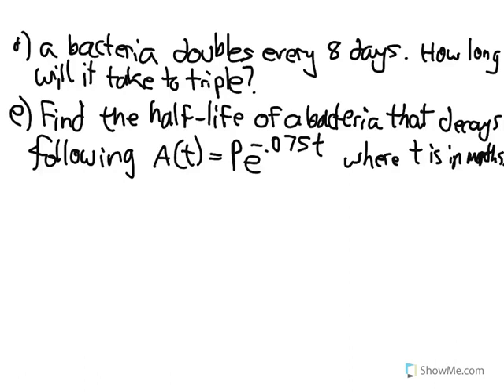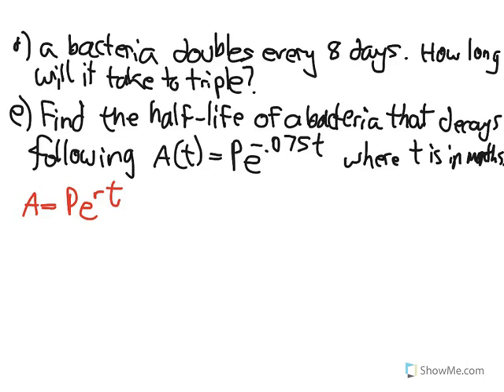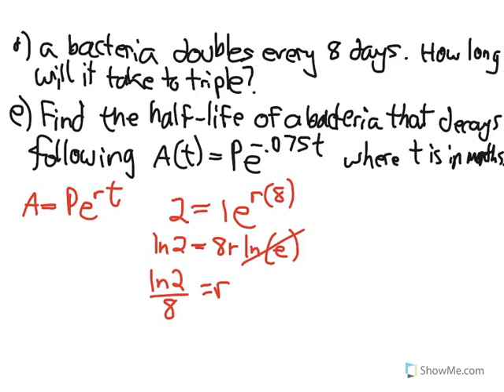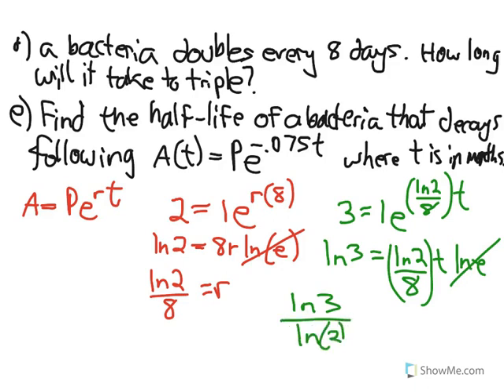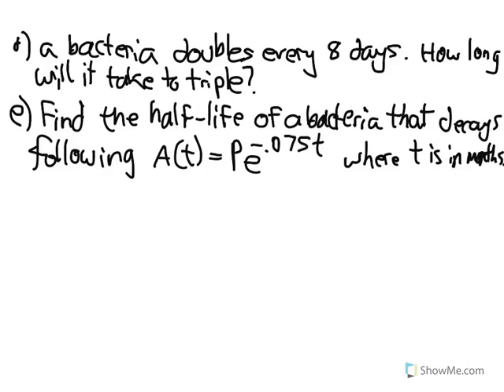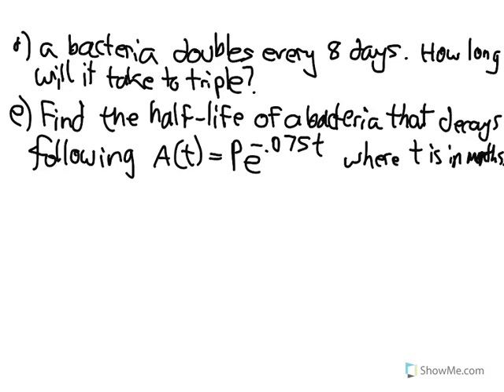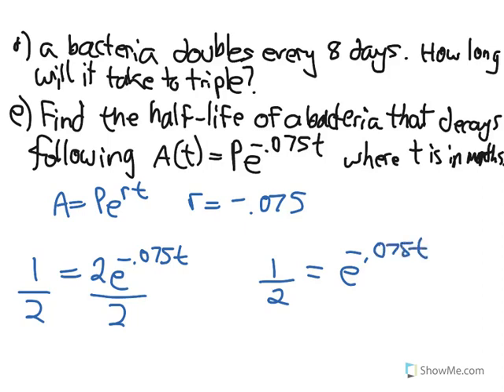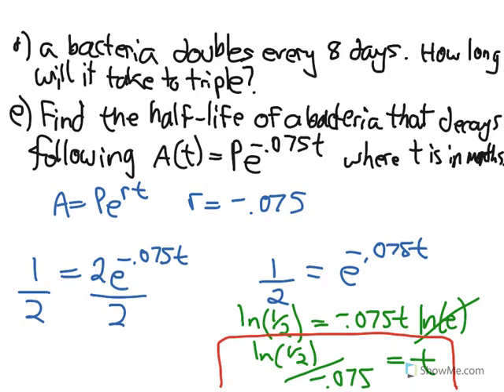Log & Exponential Test 8d & 8e (IB1)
Solution to 8d & 8e of IB1 practice test for logs & exponential functions.